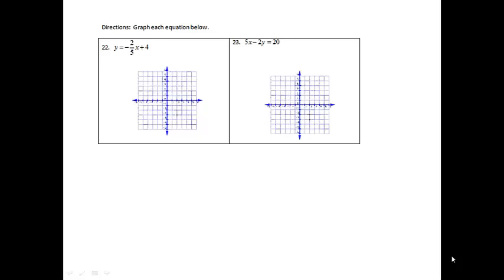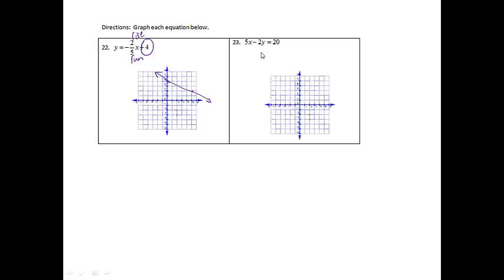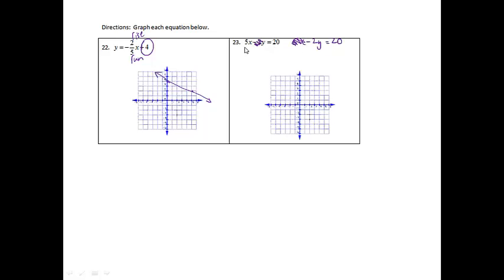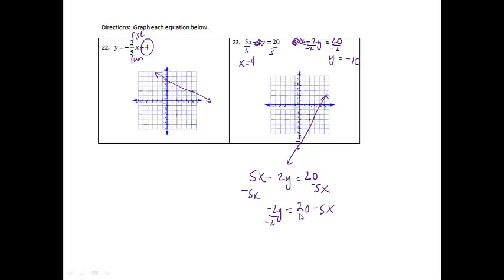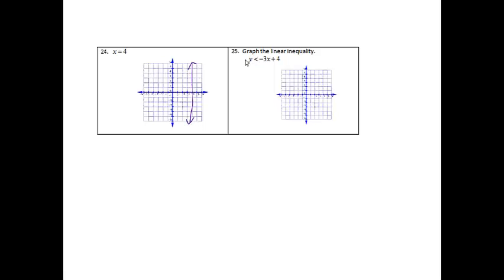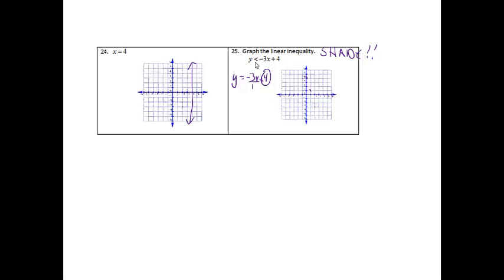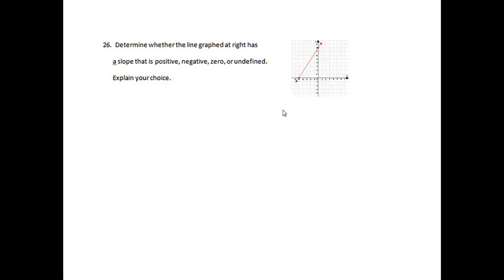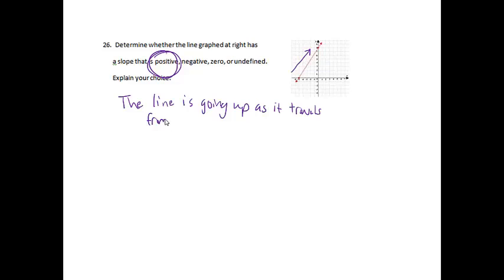alg 1 chapter 4 practice test #23 26